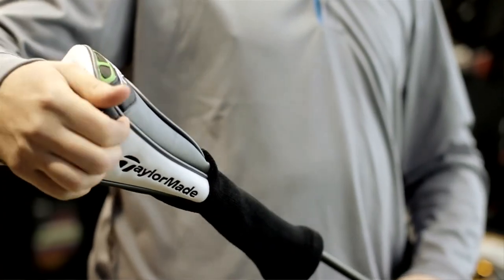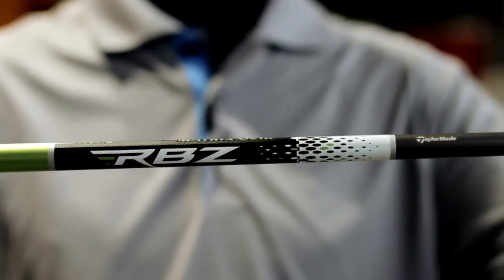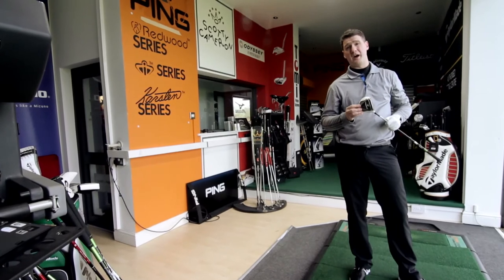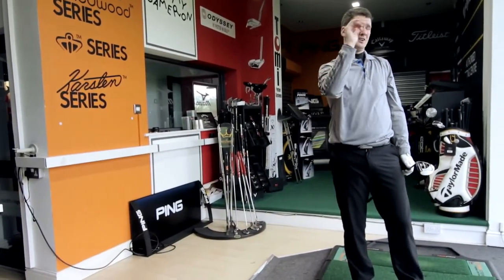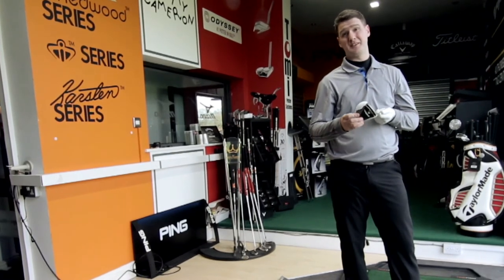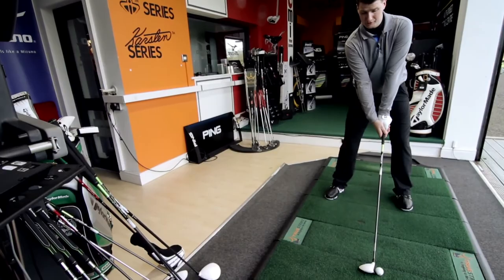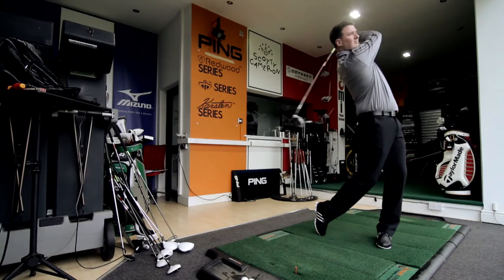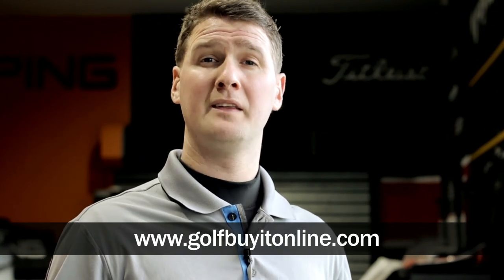Taylor Made RocketBallz Fairway Wood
A hands on review of the all new Taylor Made Rocket Balls Fairway Wood.